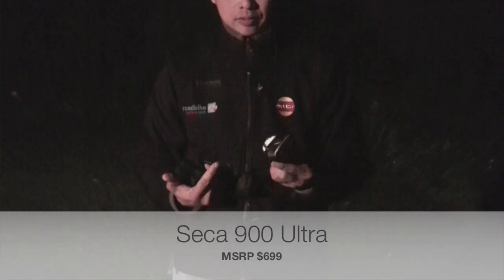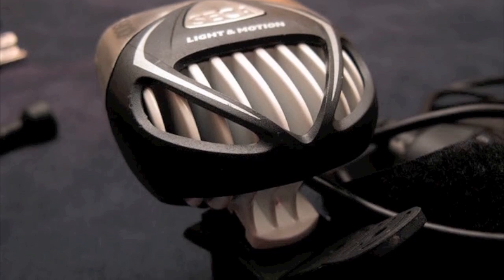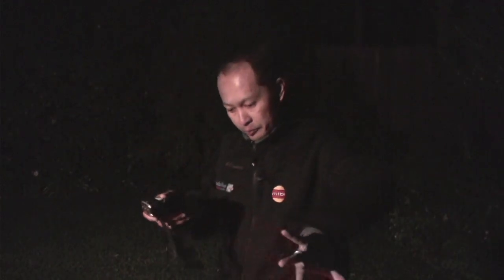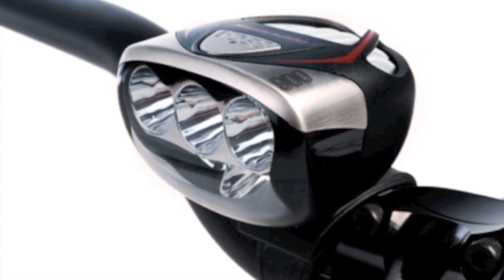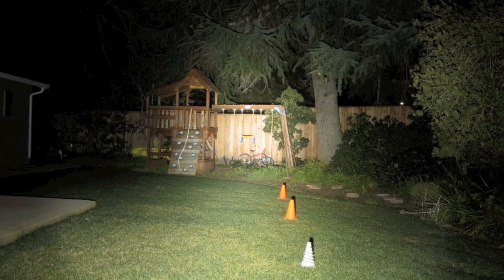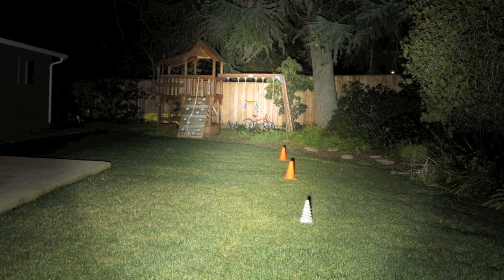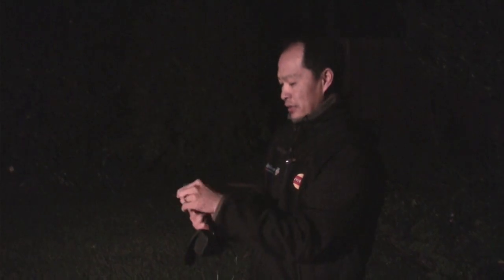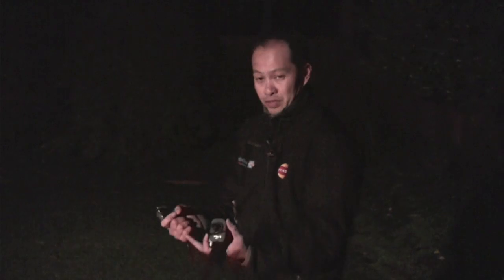MTBR Lights Shoot - Light & Motion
Francis shows us the Light & Motion Seca 900 Ultra